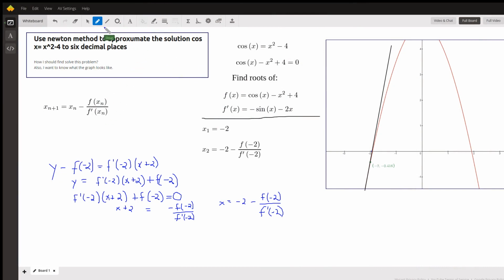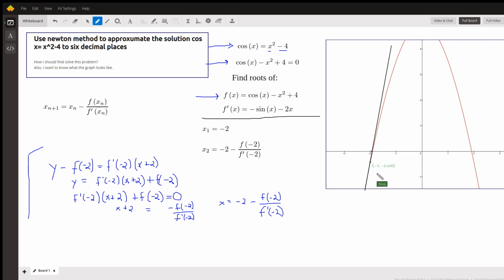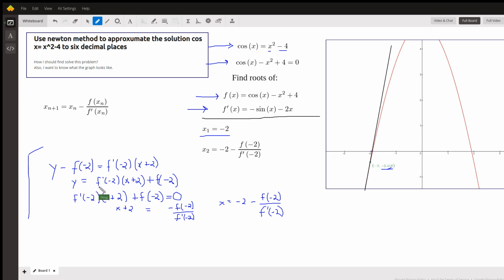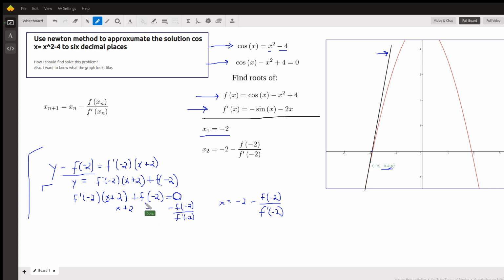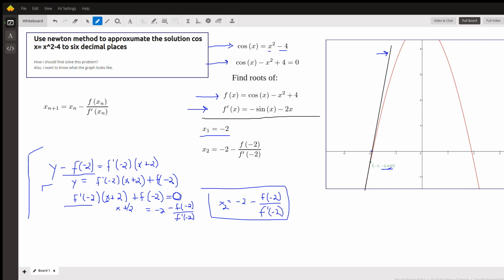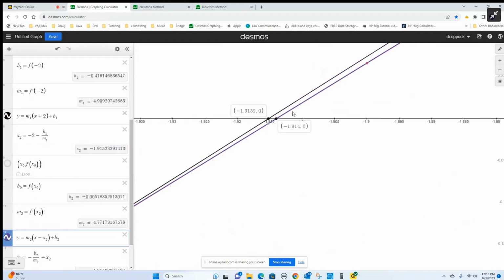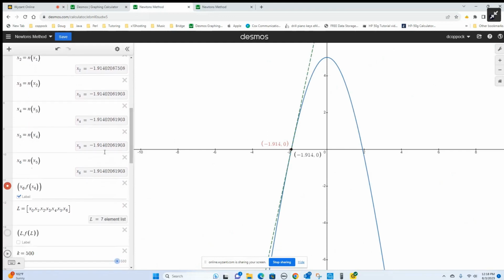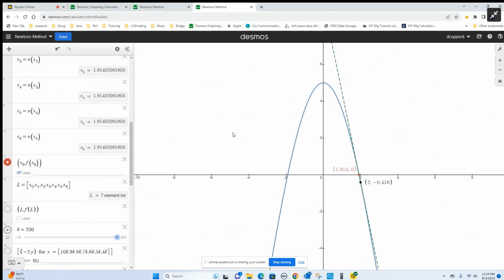Use Newton's Method to approximate root(s) of cos(x) = x^2 - 4.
Question: Use newton method to approxumate the solution cos x= x^2-4 to six decimal places
How I should find solve this problem?Also, I want to know what the graph looks like.

Answered By:

Doug C.